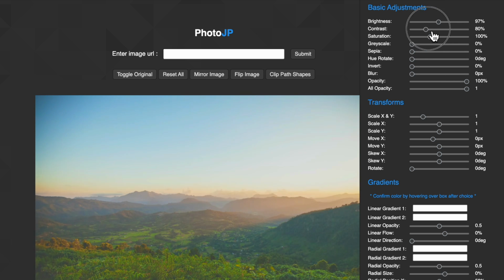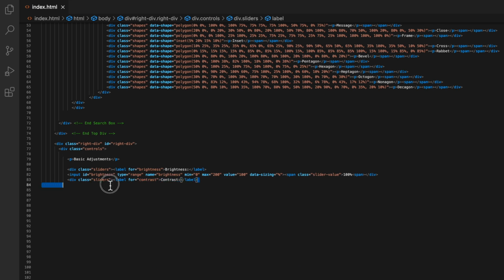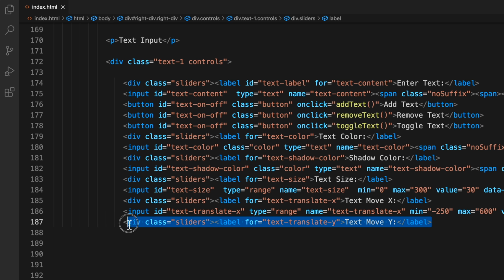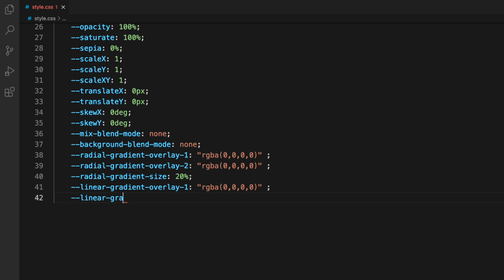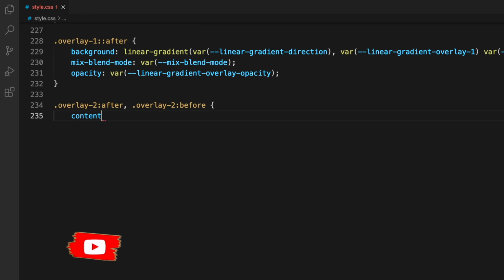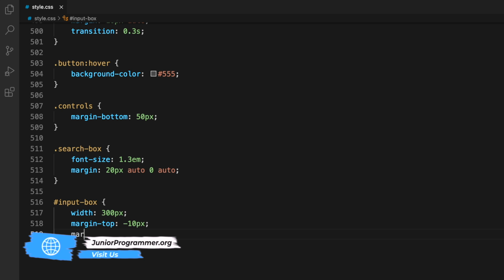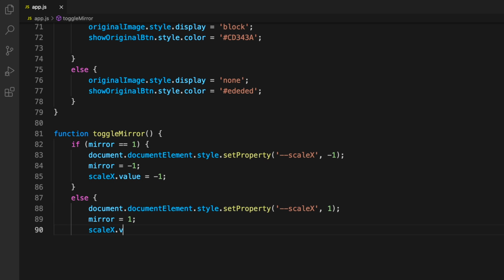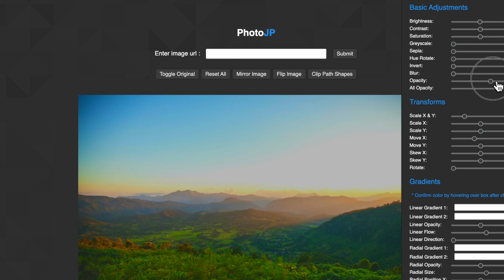I Created PHOTO EDITOR Using HTML , CSS & JS | javascript | css3 | css tutorial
Hey Buddies,
Here is your New Video of HTML, CSS & JS. Hope You will enjoy it !!

⏱Time Stamps⏱
0:00 | Intro
0:27 | HTML File
7:48 | CSS File
14:18 | Javascript File
18:37 | Output

🏷Tags🏷
css3 css tutorial edit website images how to edit images online toolwiz photo editing peter mckinnon how to edit photos 2021 inpixio photo studio anthony morganti post processing polarr